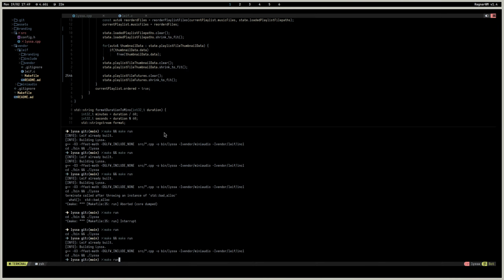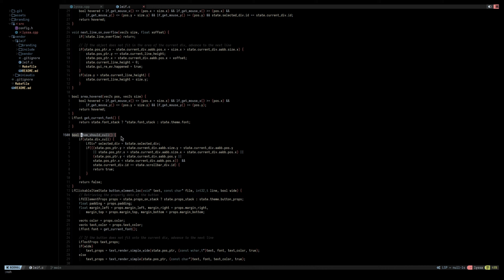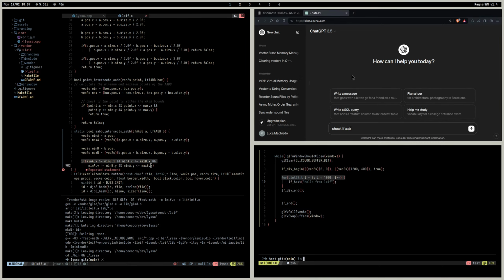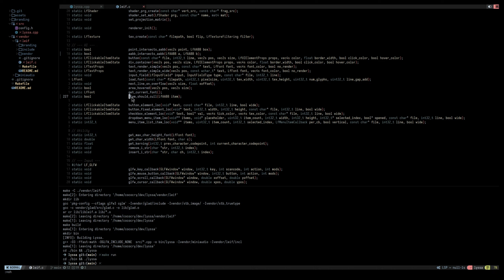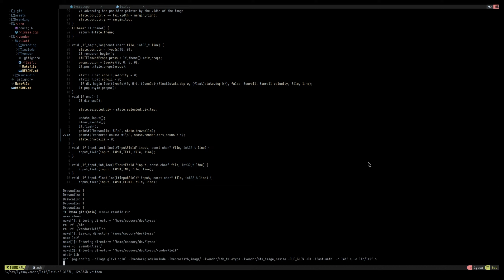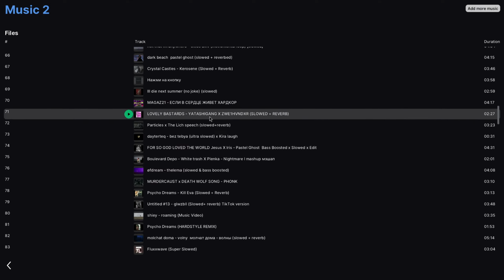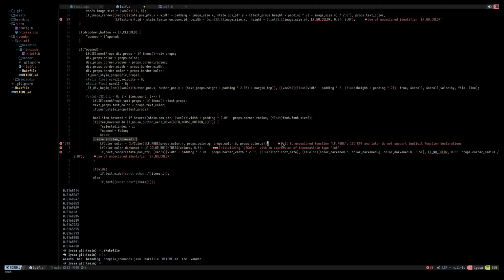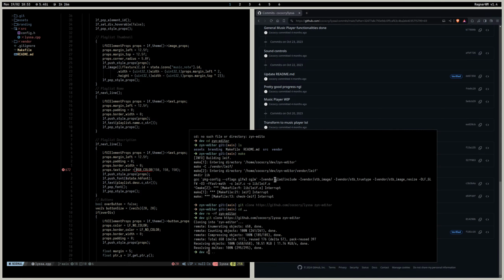Making a UI Framework & Application in C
ly ❤